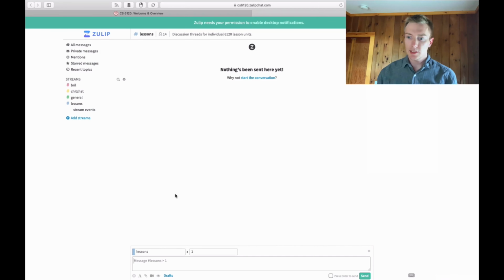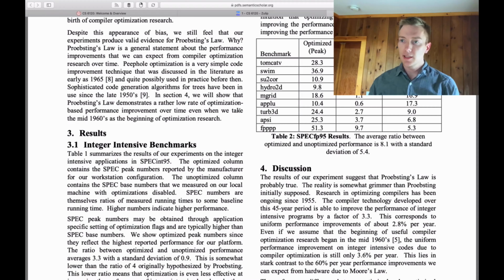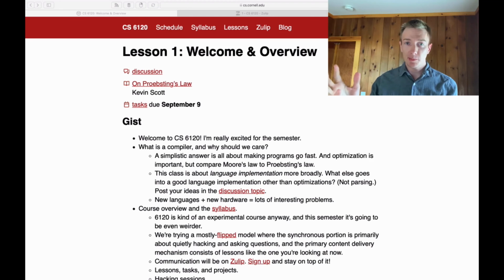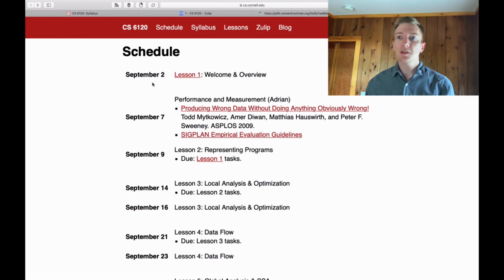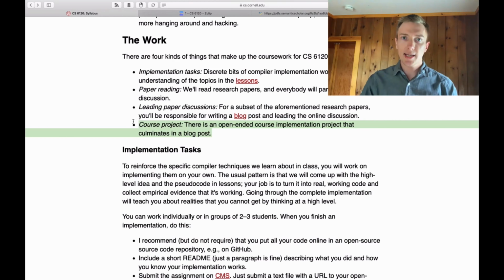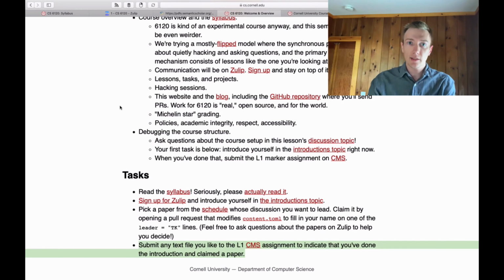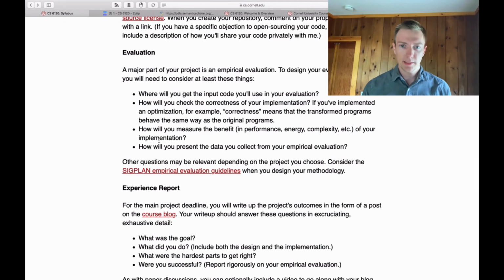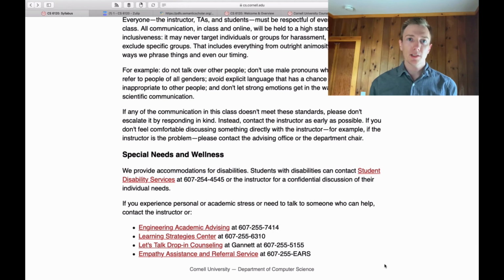CS 6120 Lesson 1 Video on Demand HD